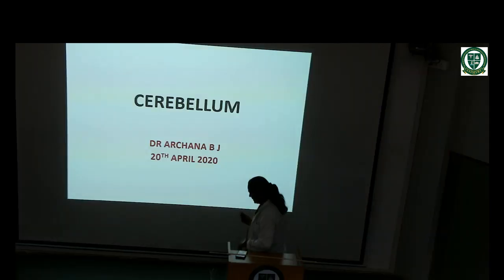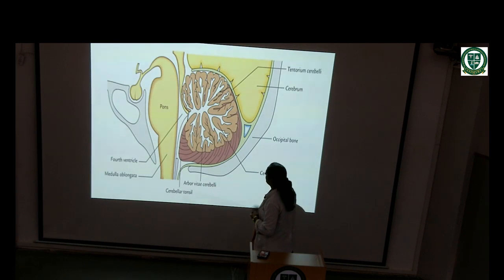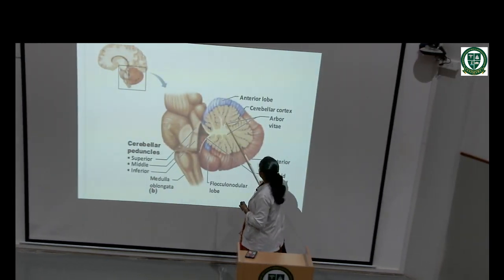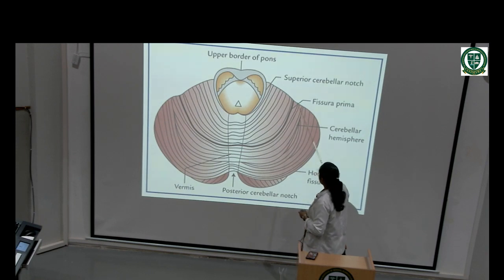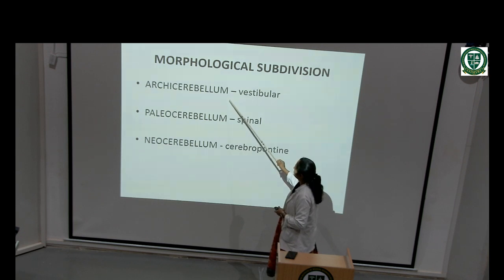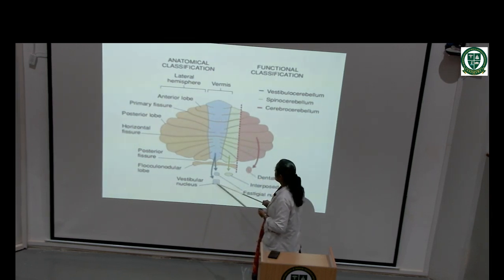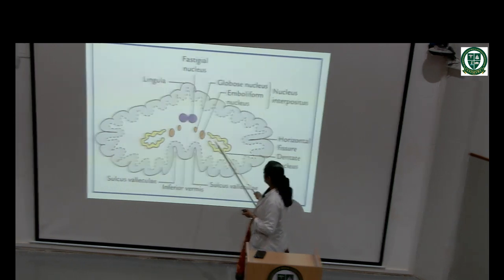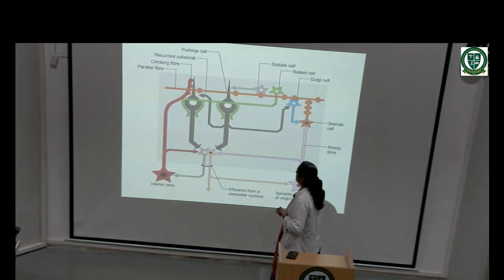SSIMS ONLINE Live Stream